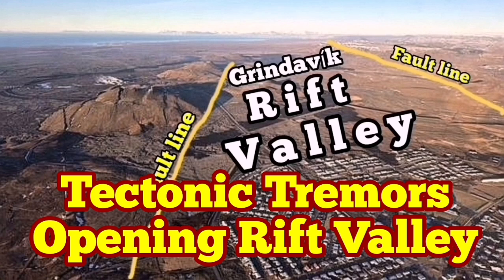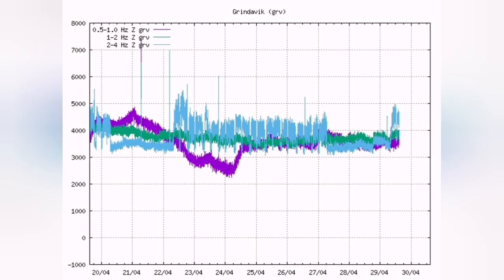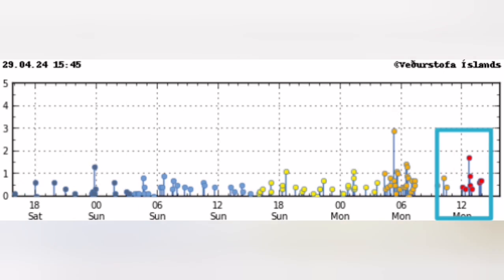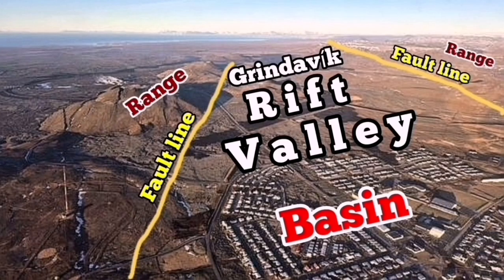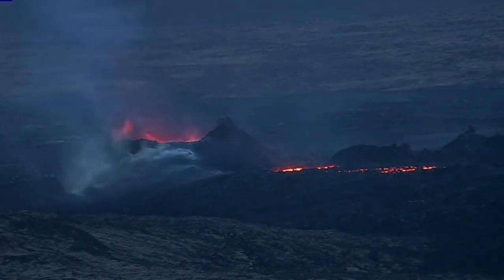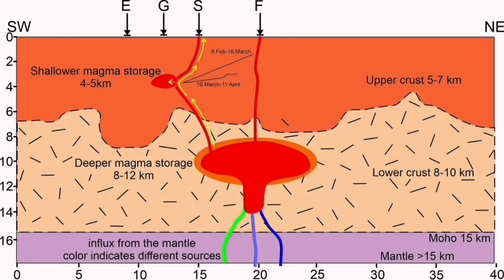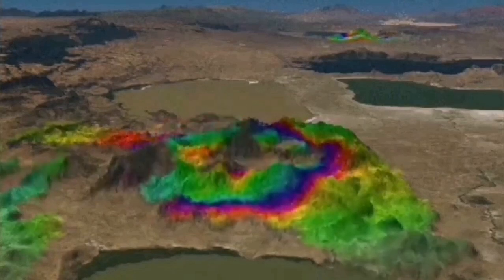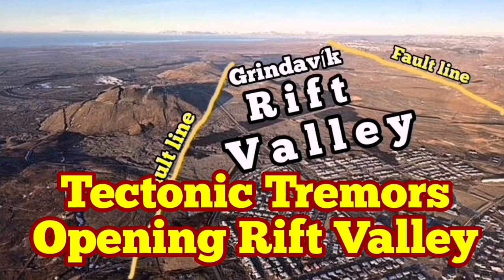Magma Receding Tsunami Style: Next Imminent Intense Eruption , Iceland KayOne Volcano Update